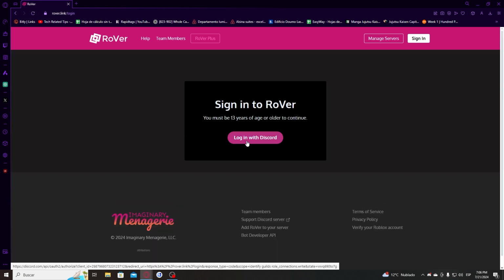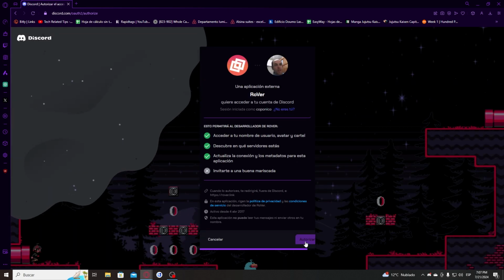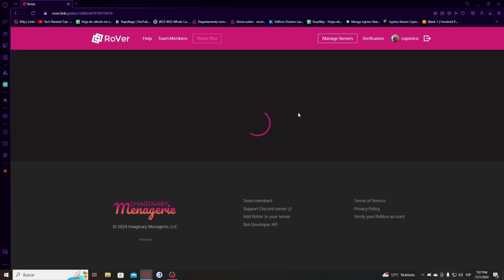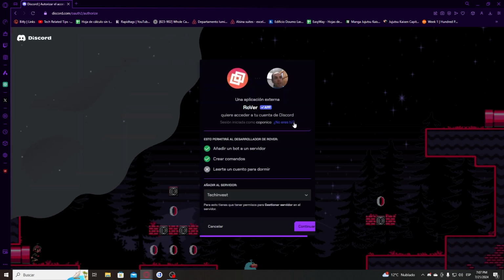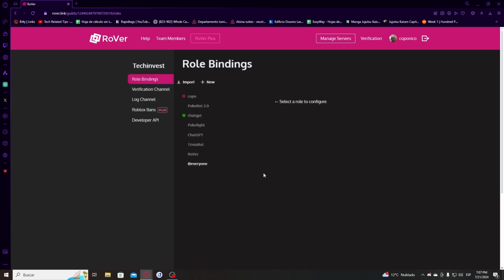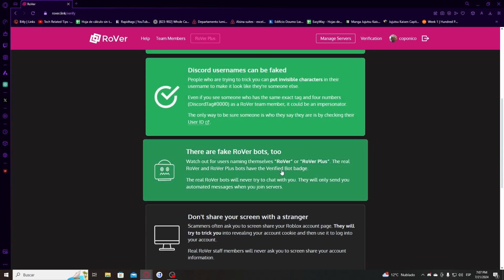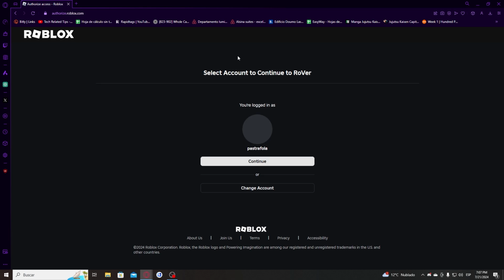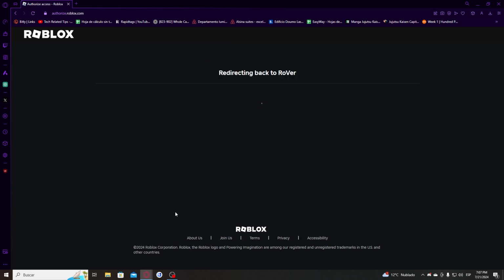How to Verify Roblox with Rover Discord Bot (2024) Step By Step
Learn how to verify your Roblox account using the Rover Discord Bot with this step-by-step tutorial. This video provides clear and concise instructions to help you link your Roblox account with Rover on Discord, ensuring a smooth and secure verification process. Whether you're new to Discord or an experienced user, this guide will make the process straightforward and easy to follow. Stay updated with the latest tips and strategies for managing your digital accounts.